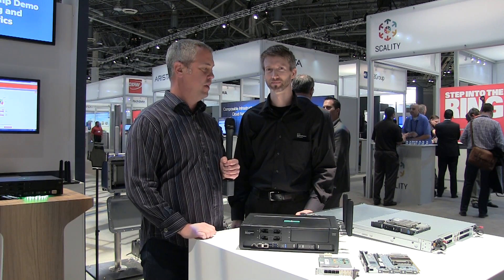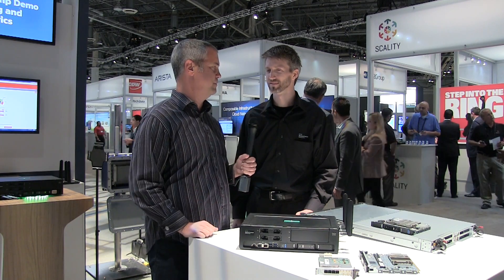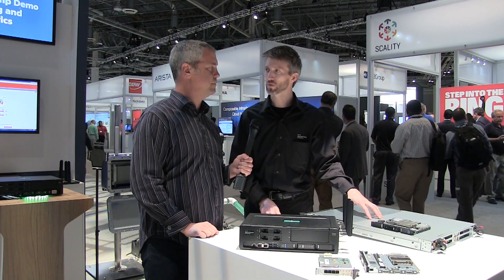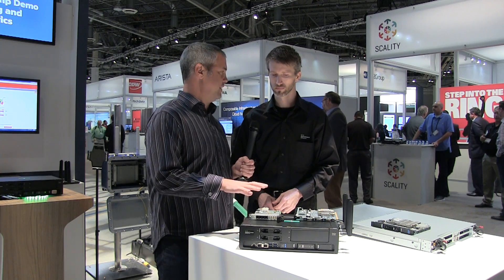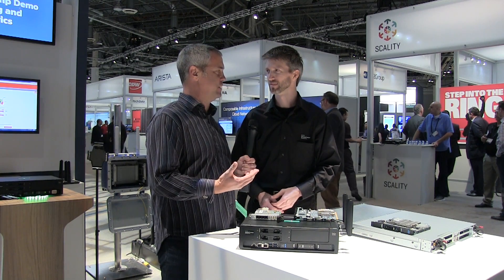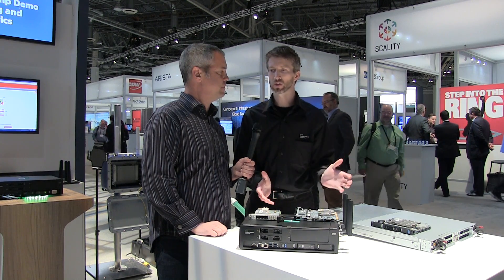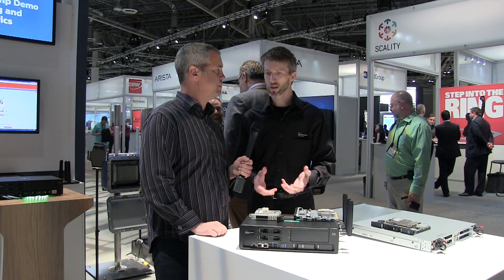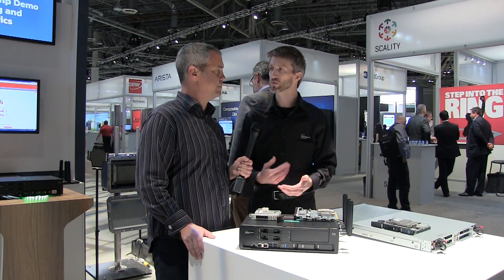Moving Compute to the Edge of the Network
In many current IoT deployments, the sensors capturing data a basically dumb information gatherers that send data to some remote location for analysis. This can create a lag in the ability to act on the data gathered. Hewlett Packard Enterprise addresses this by making it easier to move the compute closer to the edge where the data is being gathered. The new Edgeline systems are designed to withstand potential high temperatures and unpredictable conditions like dust and moisture, allowing them to be deployed near sensor data outposts like wind farms and oil rigs. Because these Edgeline systems have Moonshot cartridges inside, initial compute operations can happen onsite, saving valuable time in looking at data around things like part failures. At HPE Discover, Ken Leach walked through the two new Edgeline systems and the features that make them perfect for delivering compute to the edge.